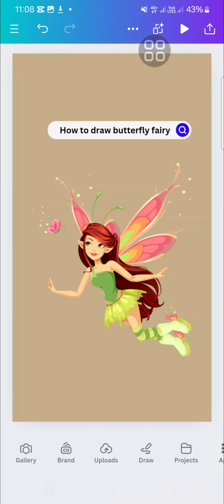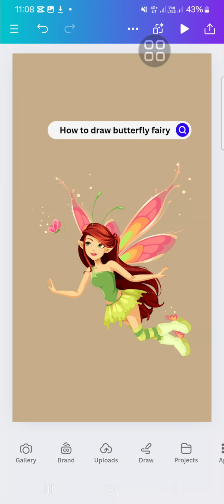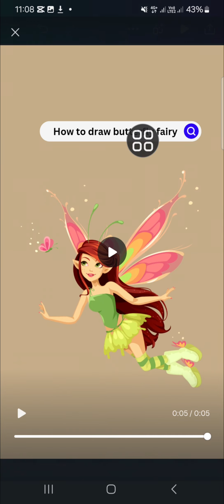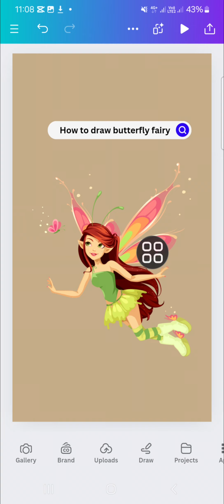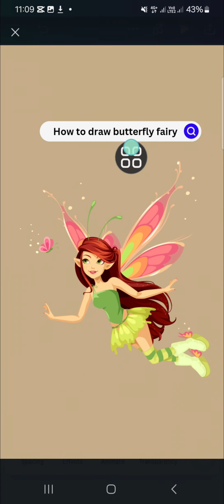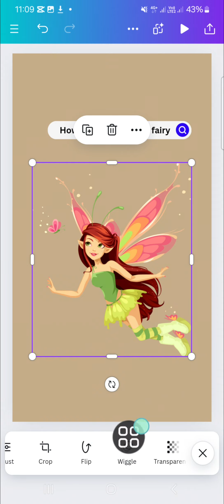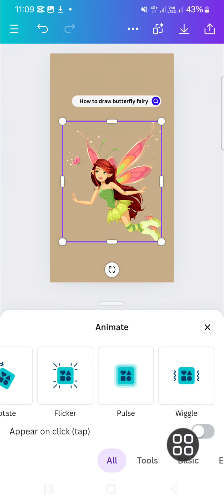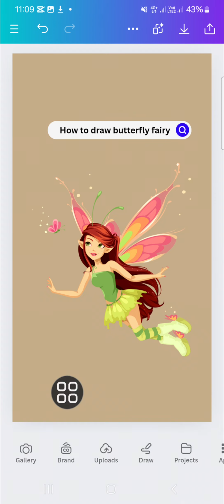Canva Mobile Tutorial | How to Remove Animation From Your Design on Canva Mobile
Struggling to remove the animation you've applied to your design on canva? No worries! In this tutorial, we'll show you how to remove animation from your design using the Canva mobile app. Whether you want a static design for printing or simply prefer a non-animated look, this step-by-step guide will help you achieve it quickly and easily.